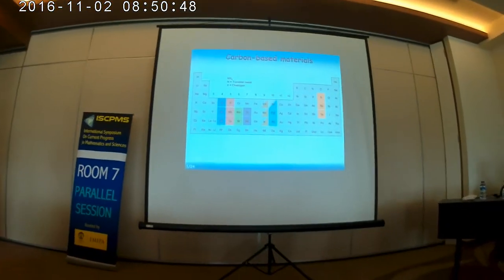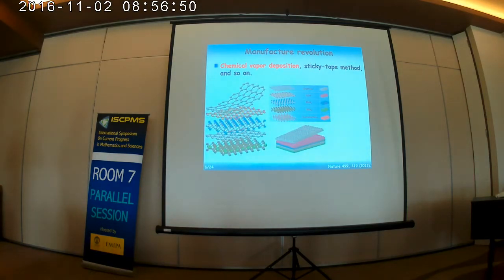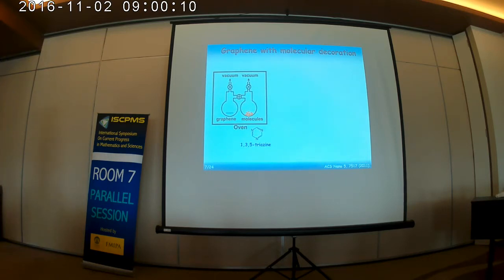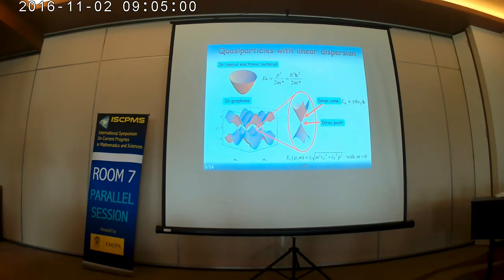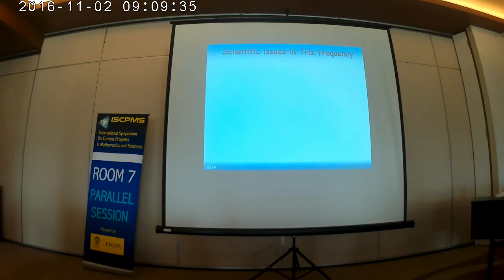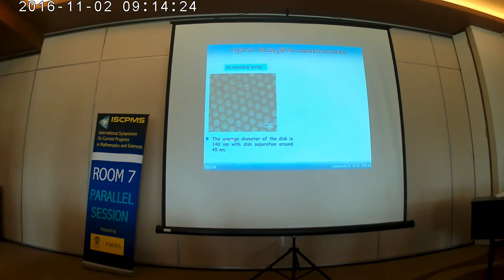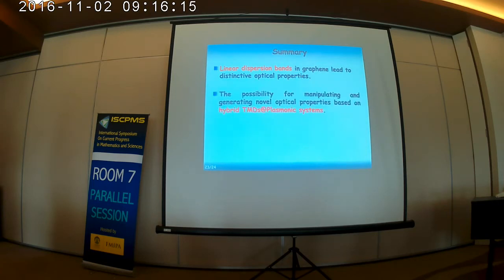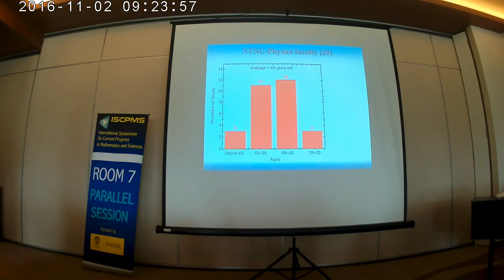Plenary : Hsiang-Lin Liu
Optical Properties of Two-Dimensional Materials